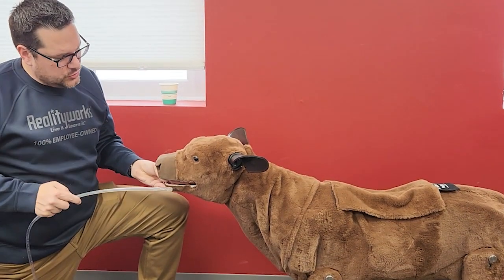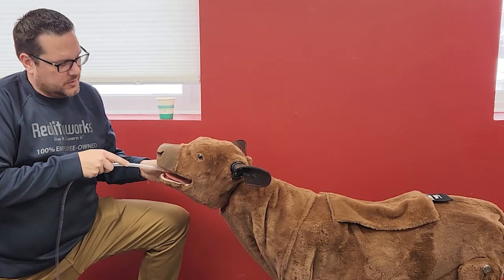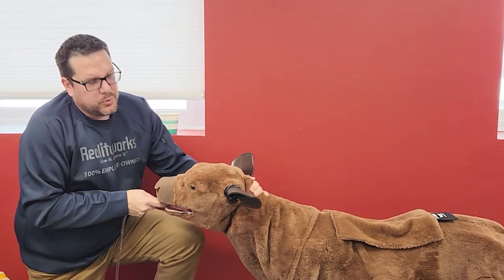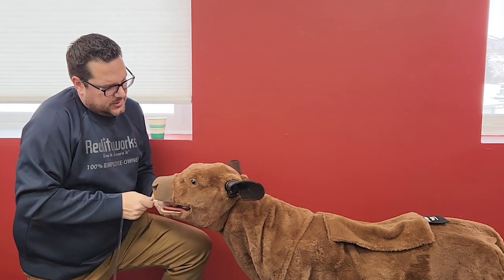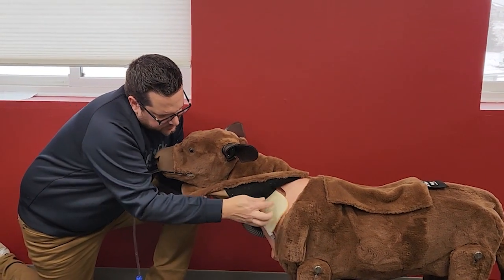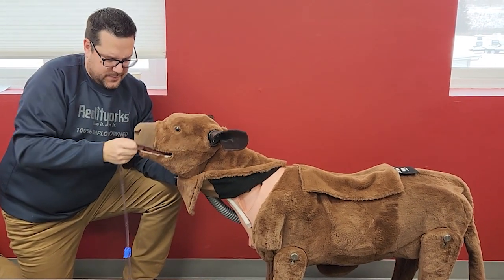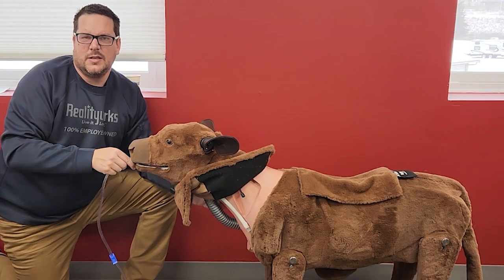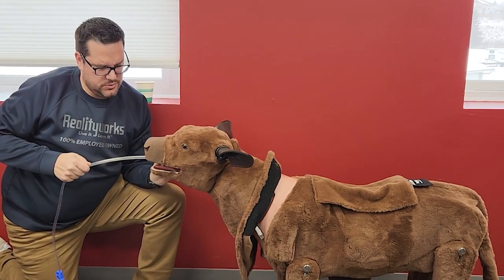Calf Simulator Intubation Demonstration